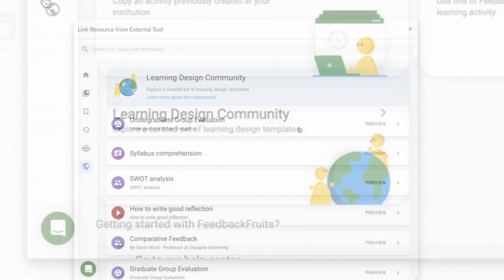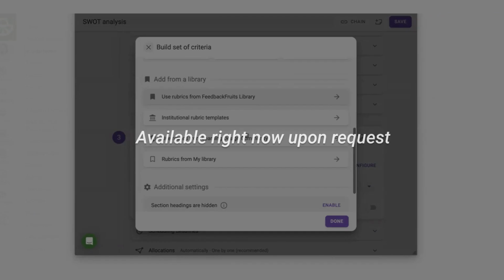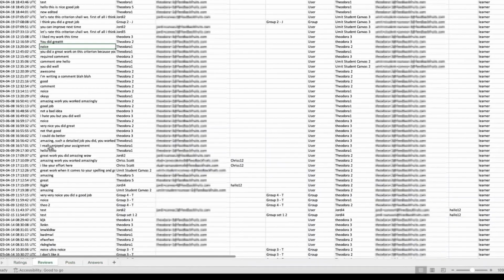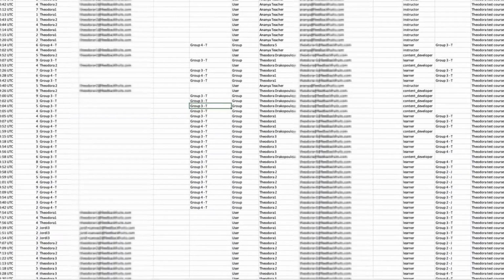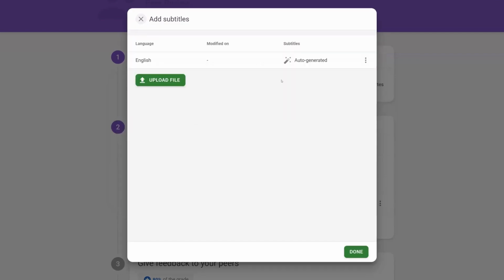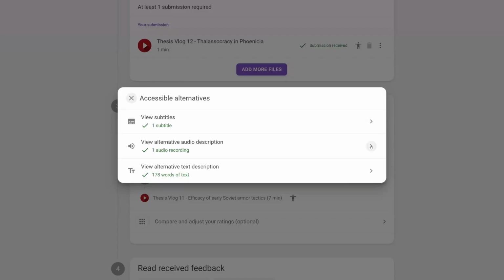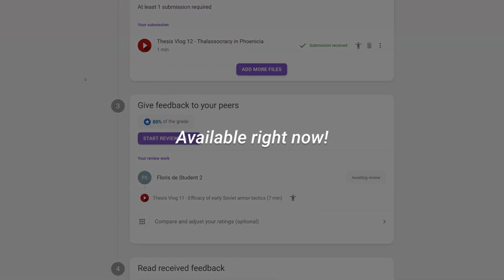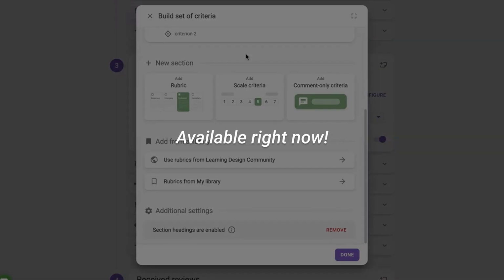FeedbackFruits v2.102 - May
00:11 Learning Design Community
01:10 Learning Analytics updates
02:13 Accessibility updates
03:39 Pre-announcements

Every month, FeedbackFruits undergoes a new product release, based on updates, tweaks and bugfixes picked up by partners, pilots, and other educators. This is release v2.102 of May 2024.

If you come across anything you'd like to see change or improve in the toolsuite, don't hesitate to let us know in live support!